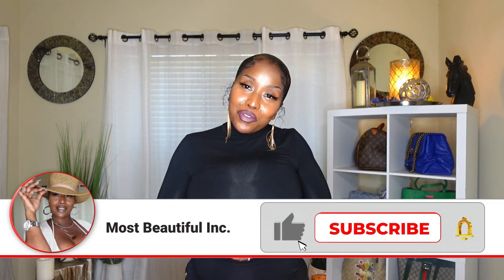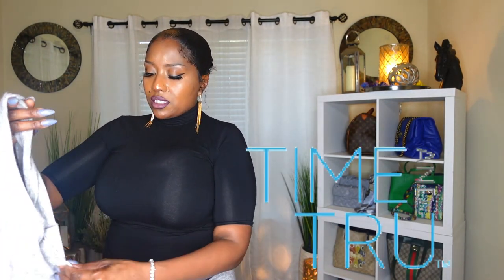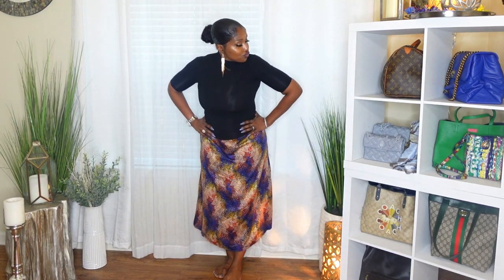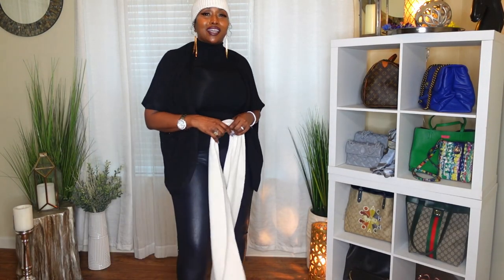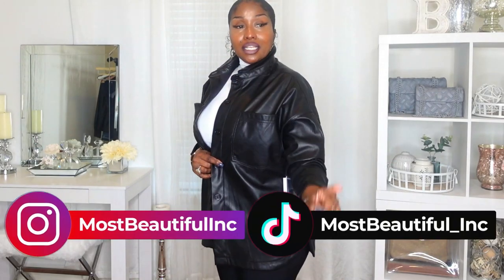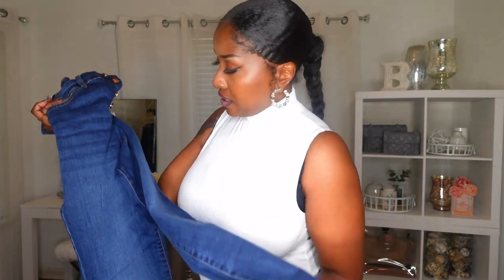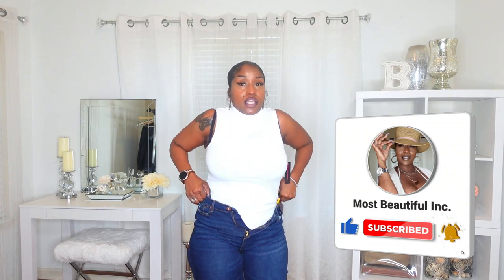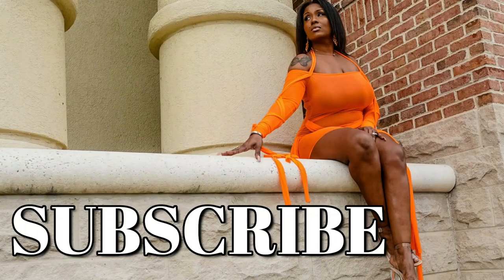Walmart Try-On Haul/Petite Curvy/On A Budget/Sizes 10- 14/Celebrity Pink Flare Jeans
In this haul, I am going to be trying on Walmart's 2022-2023 season attire. I have everything from Time and Tru "2 Ways to Wear" sweater to faux leather leggings, a faux leather shacket and more! I'm going to be comparing the fit of Celebrity Pink's flare bottom, high-waisted jeans to Walmart's No Boundaries high-waisted zipper-fly flare distressed jeans. I will be comparing Walmart's leggings to leggibgs I wore in my prior try-on hauls. You don't want to miss this! Walmart has high quality, fashionable clothing at prices you would not believe. If you have not subscribed and this is your 1st time watching one of my hauls, please drop me a comment let me know what you liked, what you would wear, how you'd wear the pieces you really liked in the haul, what you may already have and please share this video, give me a thumbs up. That helps me and it helps you Youtube know what content you want to see more of. Remember if you are in the juicy middle like me which means you are petite and curvy, you are perfect just the way you are! To all my smaller and petite sisters and my curvy sisters, remember you are your own beauty standard; you are already the most beautiful girl in the whole wide world! Period. Celebrate you!!!